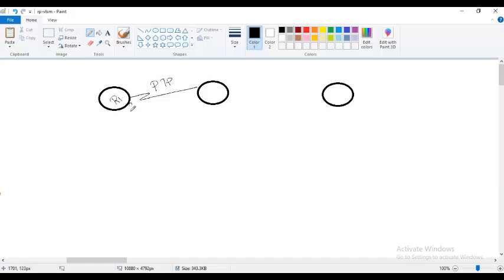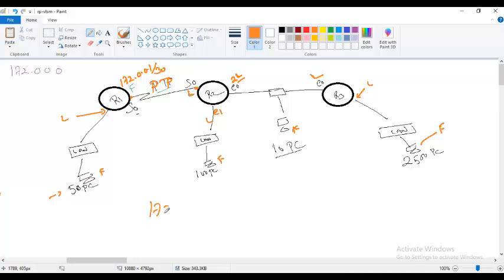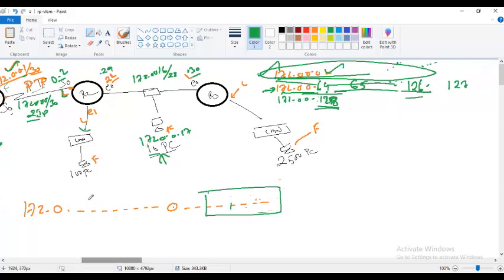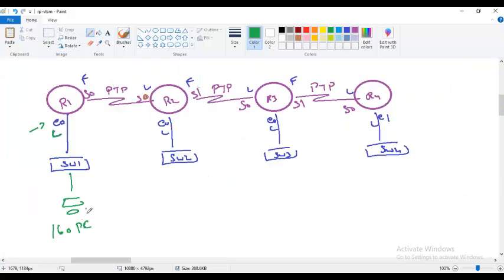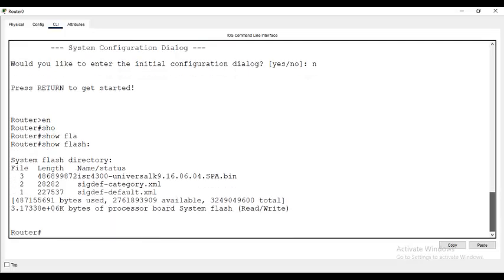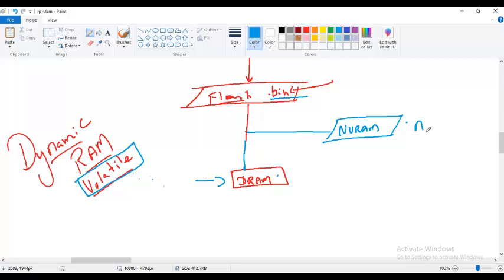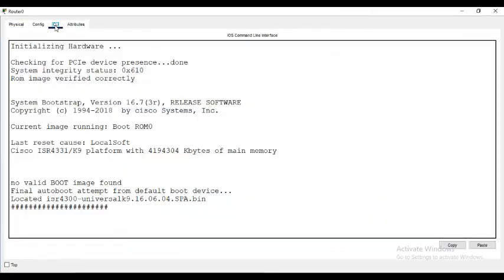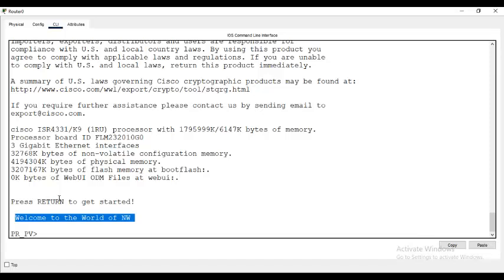RP CCNA Day 12 IOS - In Tamil Language